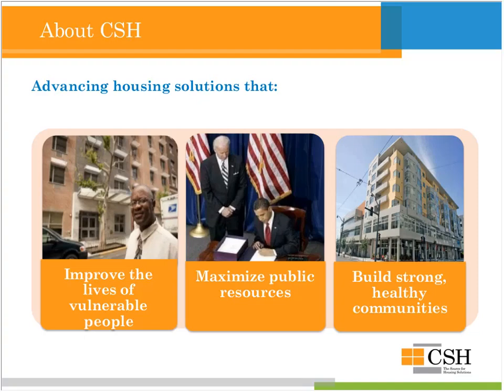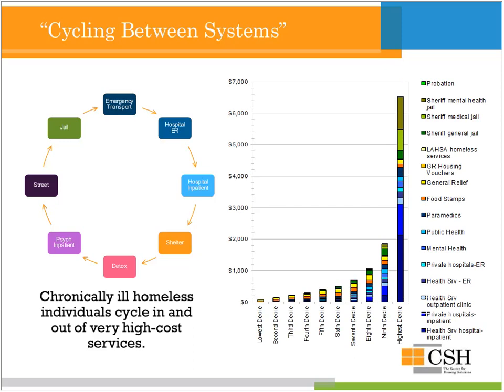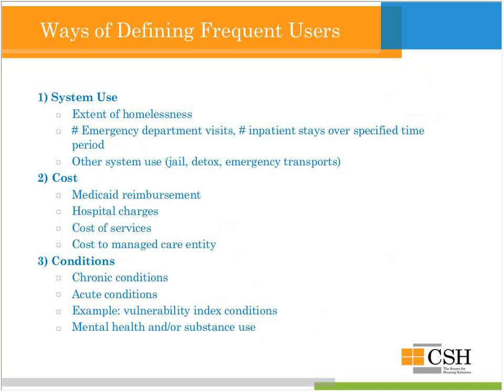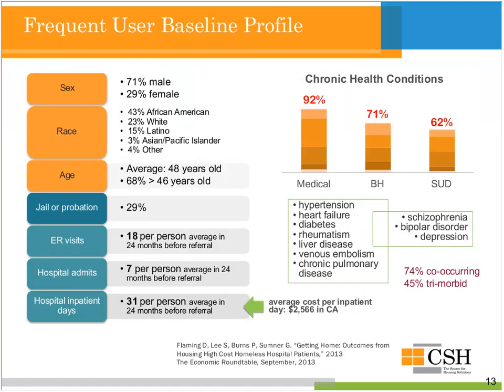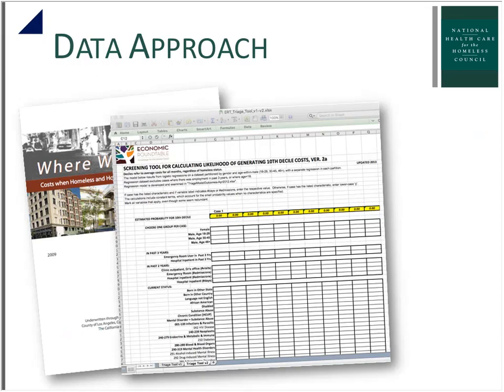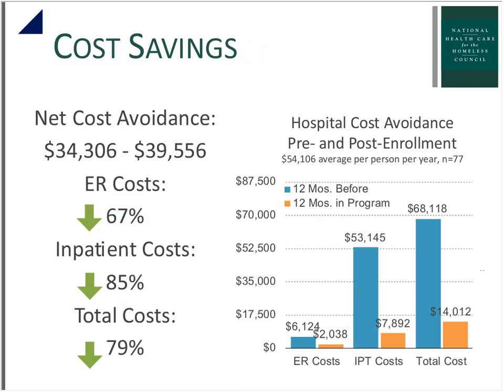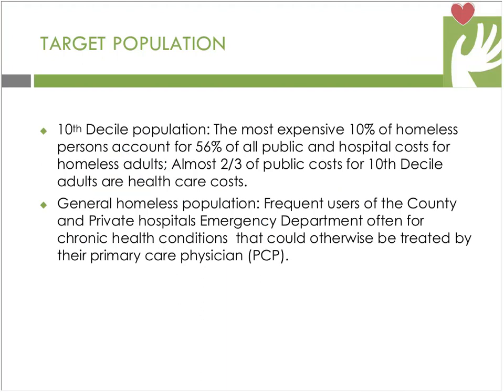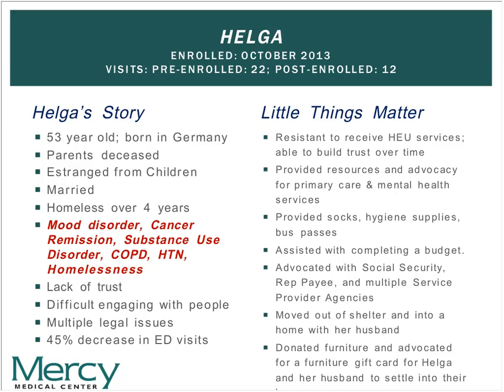Who are Frequent Users A Closer Look at Definitions Used by Communities